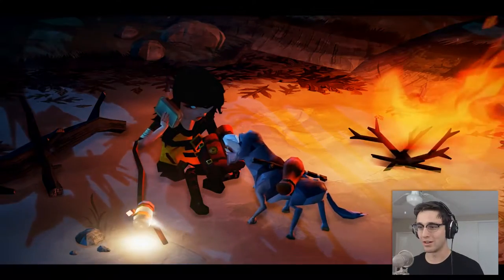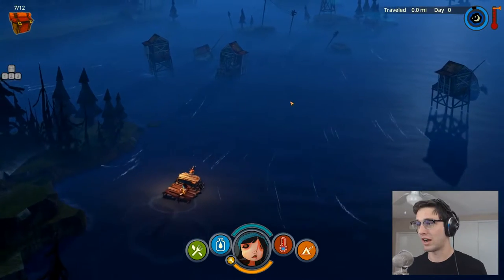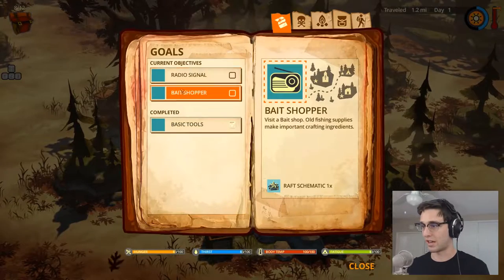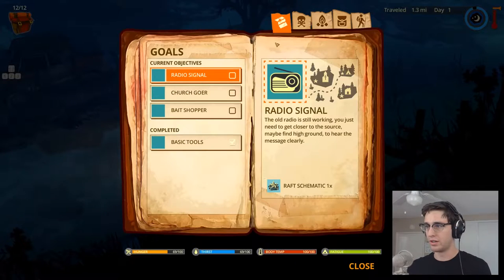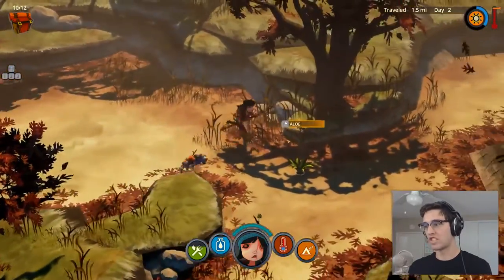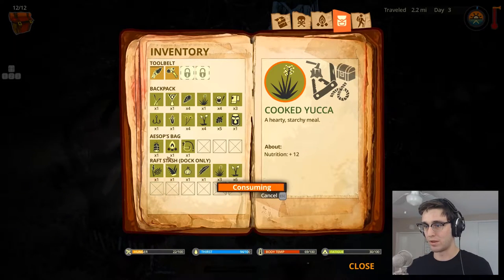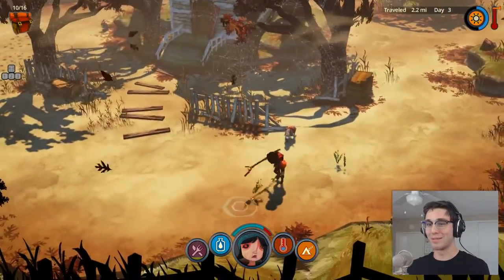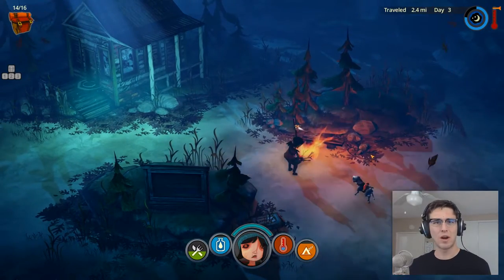PUMBA IS ANGRY | The Flame in the Flood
WHEN BOARS ATTACK - The Flame in the Flood! Everything is going fine for our little lady until Pumba ate some bath salts and started attacking us. It's a wonder we didn't die

The Flame in the Flood

A rogue-lite river journey through the backwaters of a forgotten post-societal America. Forage, craft, evade predators.

From the Art Director of BioShock and a team of veterans of the BioShock, Halo, Guitar Hero and Rock Band series comes The Flame in the Flood.

Travel by foot and by raft down a procedurally-generated river as you scrounge for resources, craft tools, remedy afflictions, evade the vicious wildlife, and most importantly, stay ahead of the coming rains.